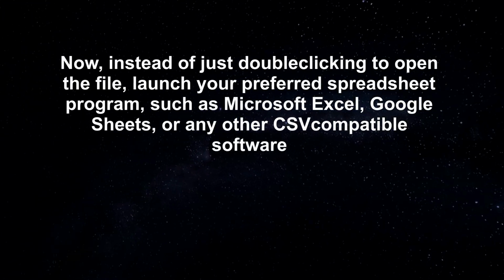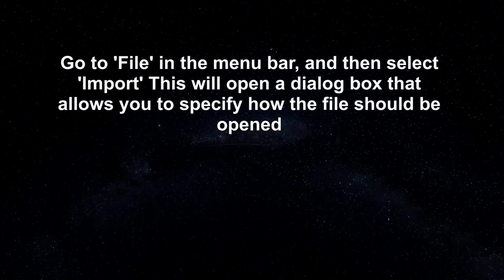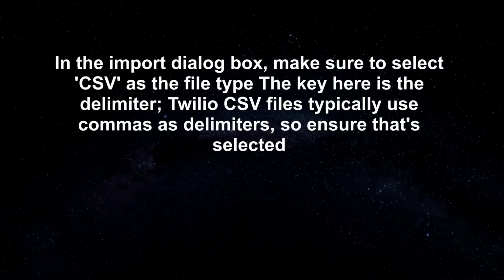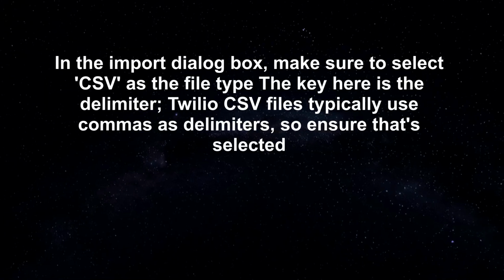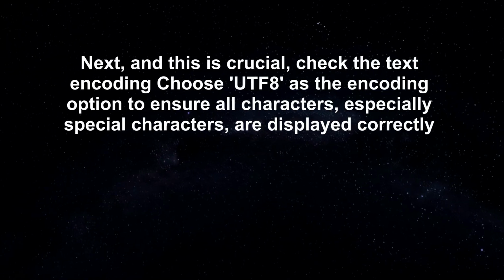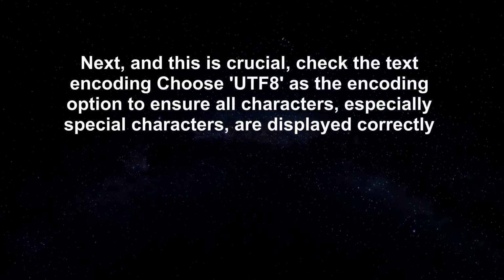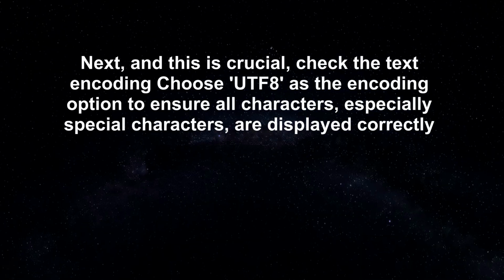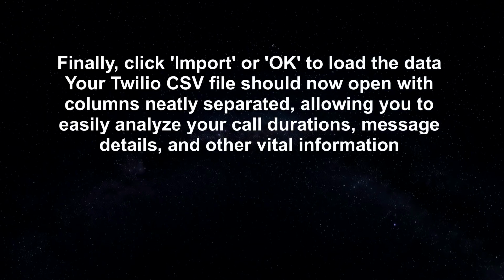How to Open Twilio Csv File - AshleyHowTo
How to Open Twilio Csv File explains how to properly open and interpret CSV files exported from Twilio, ensuring data integrity and readability, and guiding users on extracting valuable insights from call logs, message histories, or other data stored within the CSV format for reporting and analysis.

00:00 Intro
00:06 Locate Twilio CSV File
00:14 Launch Spreadsheet Program
00:18 Go to 'File' and then 'Import'
00:23 Select 'CSV' and Comma as Delimiter
00:28 Choose 'UTF-8' Encoding
00:33 Click 'Import'
00:37 Analyze Data